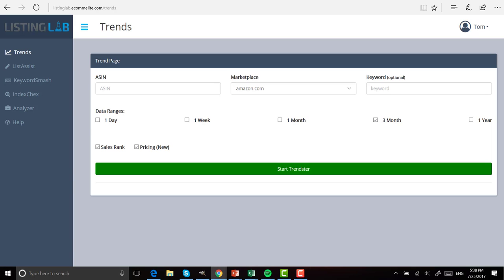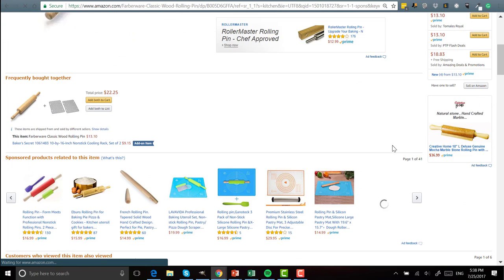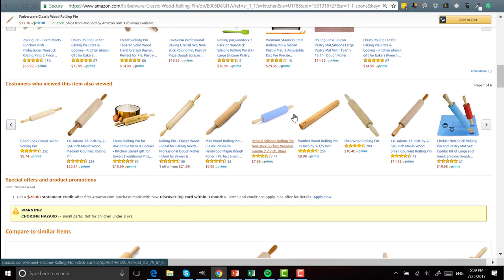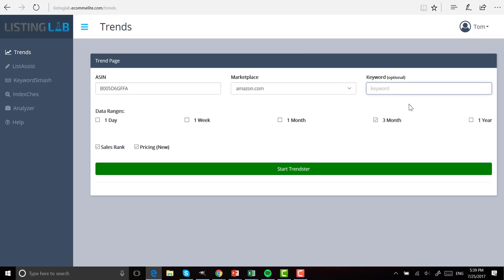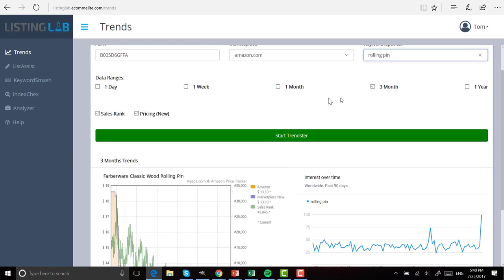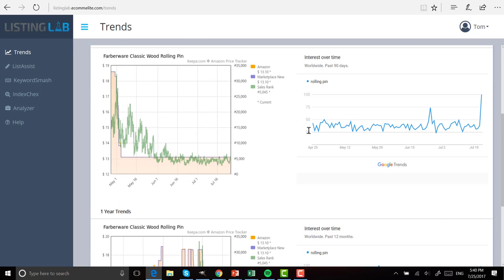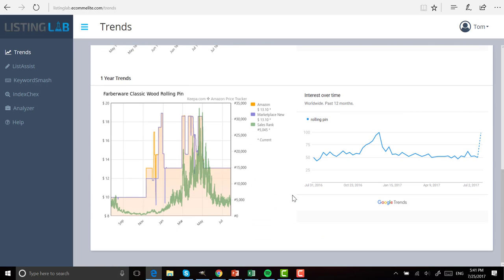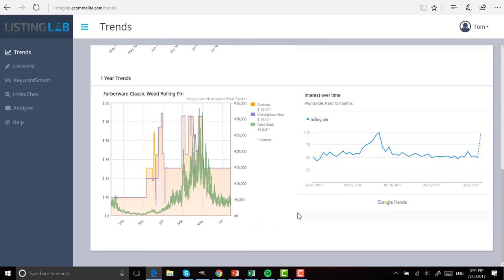Listing Lab - Ecomm Elite - Trends Tool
The Trends Tool for the Listing Lab suite of tools from Ecomm Elite helps analyze data from Keepa.com and Google Trends all in one place.

If you are looking for information related to selling on Amazon and doing so the right way, please feel free to watch our webinar